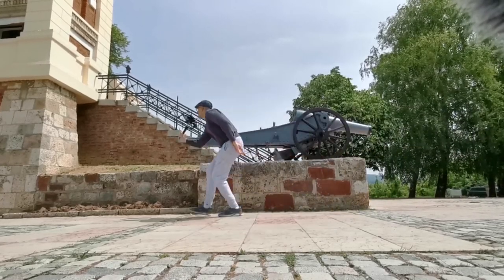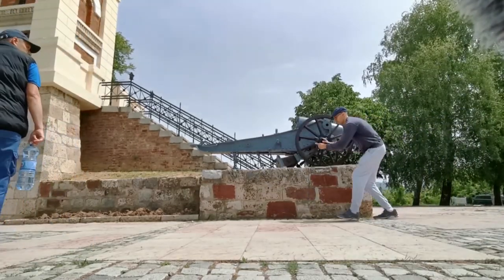STEVAN SINDJELIC KILLED HIMSELF by killing a lot of enemies / Čegar, Niš, Serbia / Canon M50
If you wanna start working as an English teacher, online, from your home,
Before contacting me, also make sure that you have:
NATIVE accent,
GREAT grammar,
BACHELOR degree,
and WORKING experience regard teaching.
Niski Profa
I reply on messages, only on skype, and only there I can give you some instructions for applying)

If you want the profile captures more interesting content will enhance its work by paying
these bills:

foreign currency and dinar account:
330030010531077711